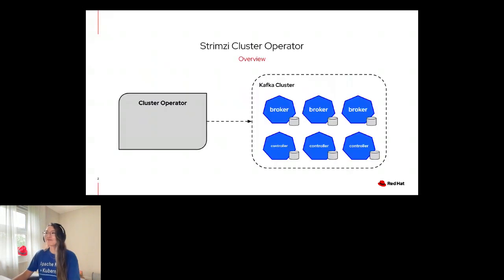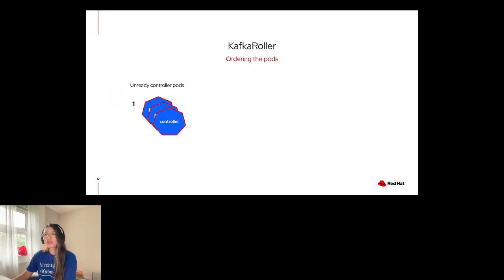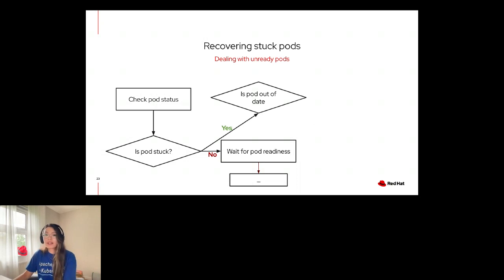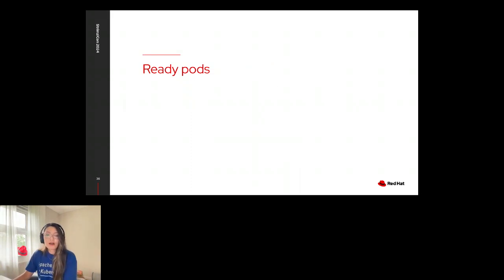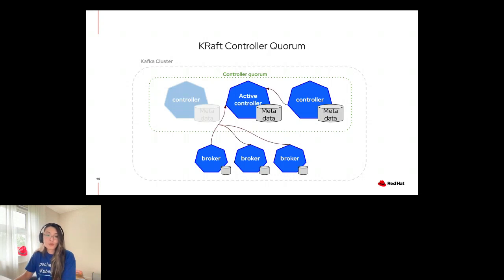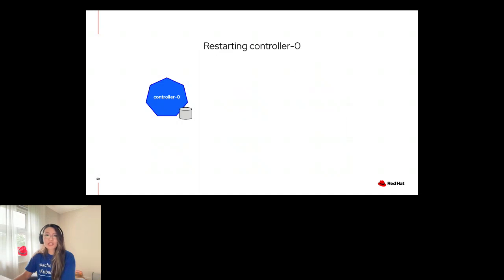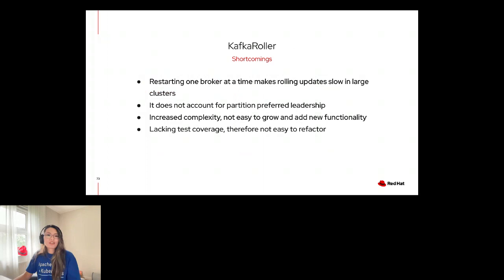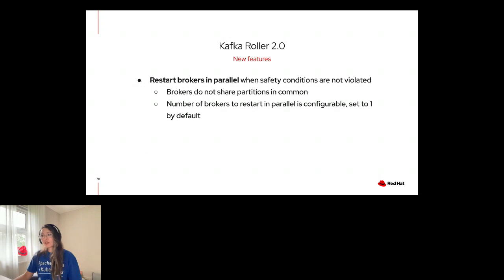Exploring Strimzi’s implementation of rolling updates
Gantigmaa Selenge, Senior Software Engineer, Red Hat

Managing rolling updates is a crucial aspect of Kafka operations. In a production environment, it’s essential to ensure that rolling updates cause minimal disruption to eliminate the potential impact on the cluster’s availability and client applications. Automating this process with Kubernetes is not straightforward, as it lacks knowledge about Kafka clusters and how to maximise their availability during updates. Strimzi has a component known as KafkaRoller, which manages coordination of rolling restarts and reconfiguration of Kafka nodes. In this session, we will delve into KafkaRoller’s decision making process and the safety assessment when performing rolling updates, leveraging various data sources such as Kafka metrics, Admin API and Kubernetes API.